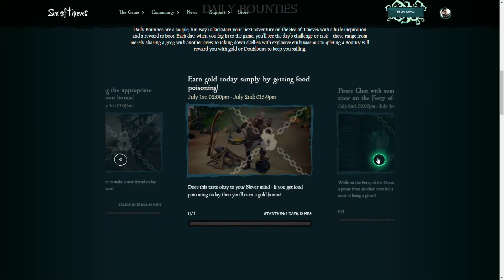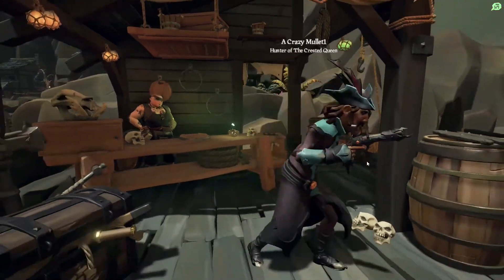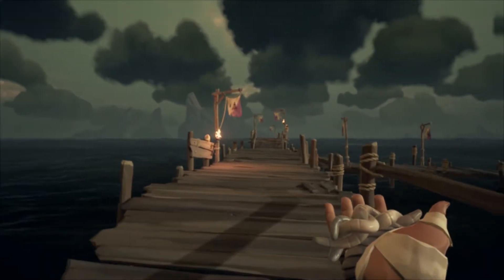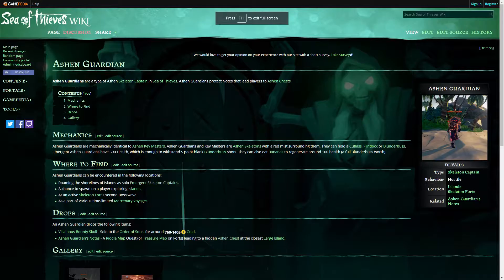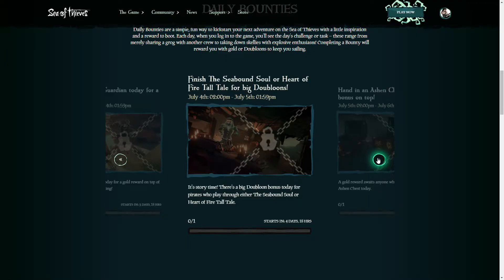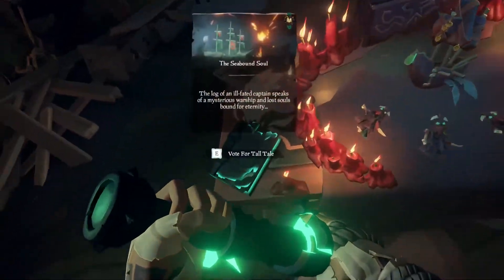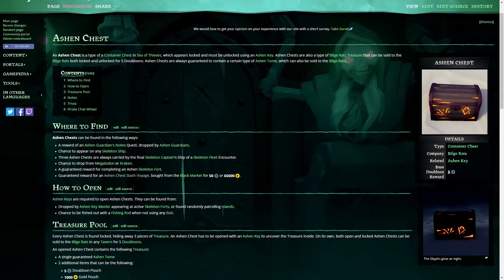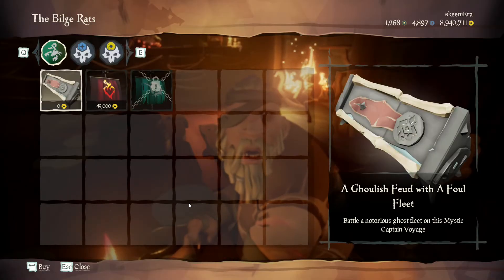Sea of Thieves | Weekly Bounty Guide | 30JUN-05JUL 2020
June 30 - Make a friend using the appropriate emote for a Doubloon bonus! 0:08
July 1 - Earn gold today simply by getting poisoning! 0:36
July 2 - Pirate Chat with someone from another crew on the Ferry of the Damned. 1:00
July 3 - Defeat an Ashen Guardian today for a gold reward. 1:26
July 4 - Finish The Seabound Soul or Heart of Fire Tall Tale for big Doubloons! 2:09
July 5 - Hand in an Ashen Chest for a bonus on top! 2:57

for the community and great support to these guides.